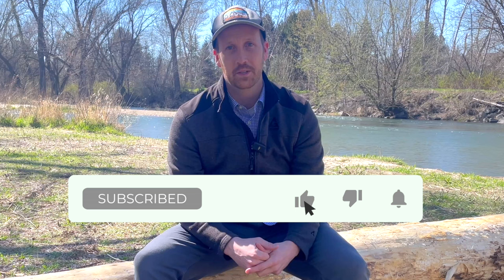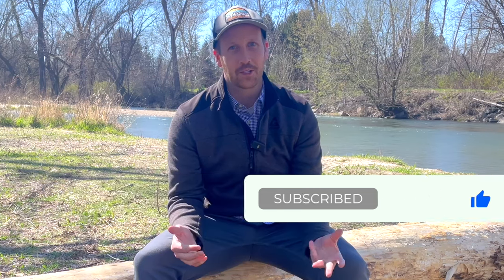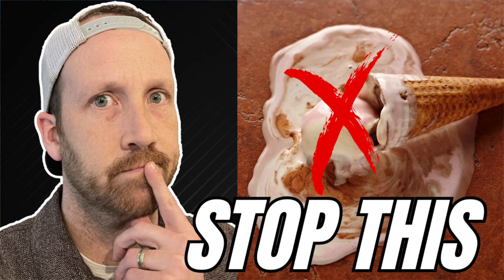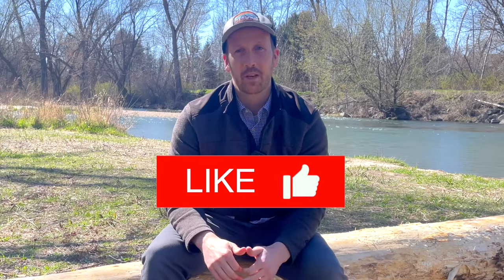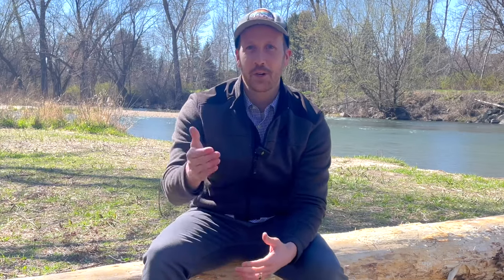Freeze-Drying News You Need to Know | March 2024 Recap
Learn about what’s happening in the freeze-drying industry with a full recap of all videos, freeze-drying news, and highlights covered in March on this channel as well as upcoming content on freeze-drying that will keep you more informed on what's happening the freeze drying industry.

Timestamps:
1:34 - March Videos You May Have Missed
4:50 - The People in Freeze Drying
10:32 - Can You Help Me?

Here are several freeze-dryers I use in my business and I would recommend considering them for your existing freeze-dried business or just starting out.
- Harvest Right Freeze Dryers - Start with the Large and then upgrade to an XL as you start increasing your customer portfolio.

Here's a review of the Harvest Right Freeze-Dryer:

 • I’ve Made Over $100K With THIS Freeze...